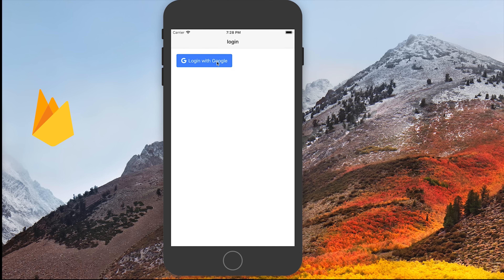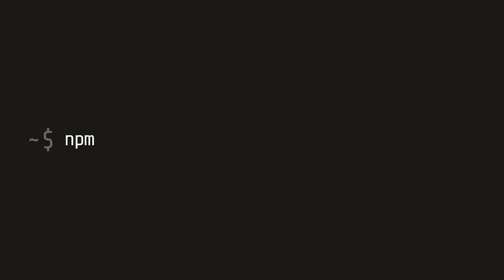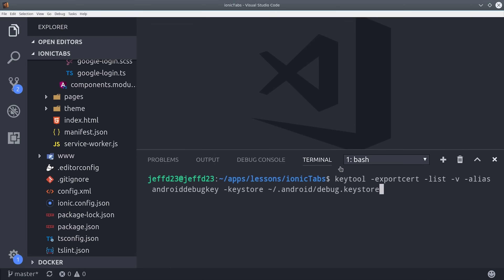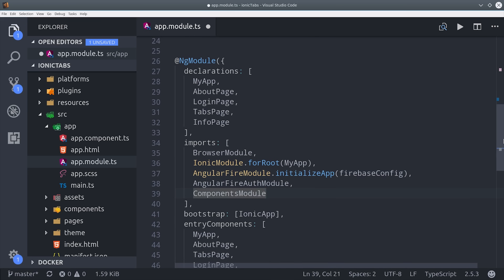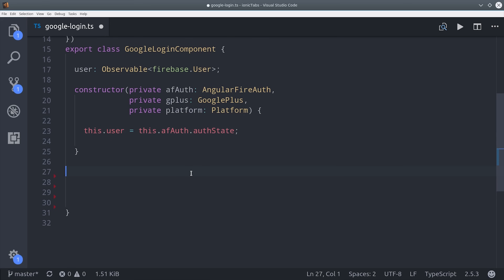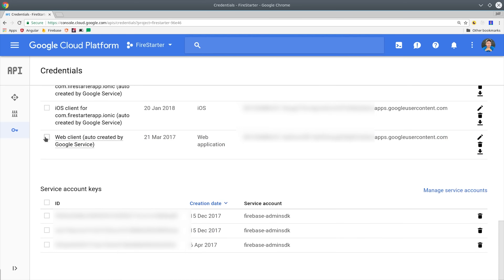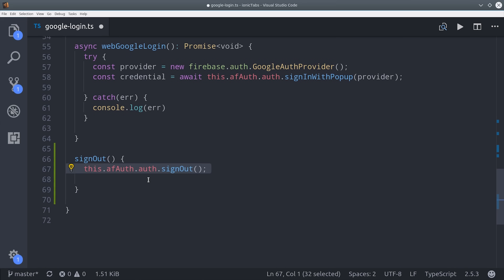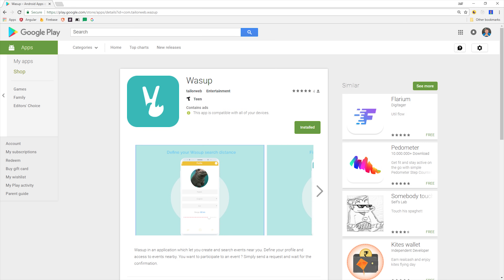Ionic Google Login for iOS and Android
Implement Firebase Google login in Ionic for native mobile devices. This video is for developers targeting the iOS or Android and has been tested on both platforms.